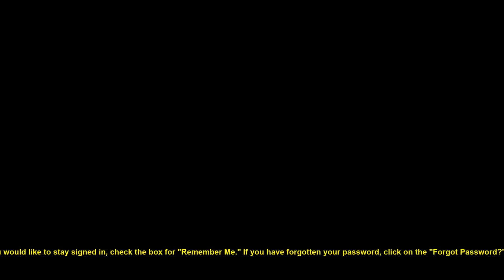How to login to Verizon - Beginner Guide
Welcome to our beginner-friendly guide on how to login to Verizon! In this video, we'll walk you through the step-by-step process of accessing your Verizon account, whether you're using a computer or mobile device. Learn tips and tricks for troubleshooting common login issues and discover how to manage your account settings with ease.